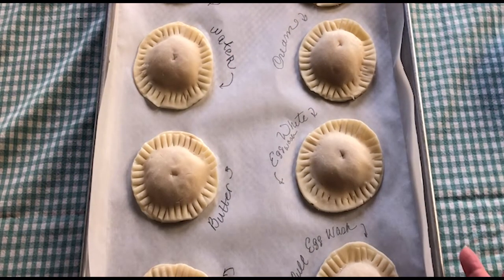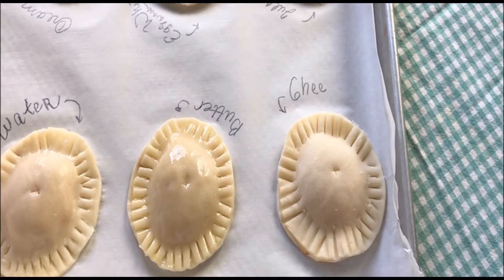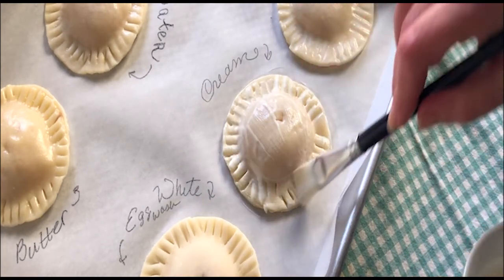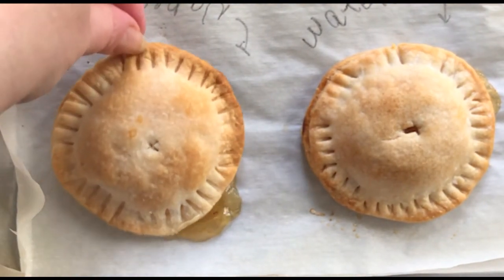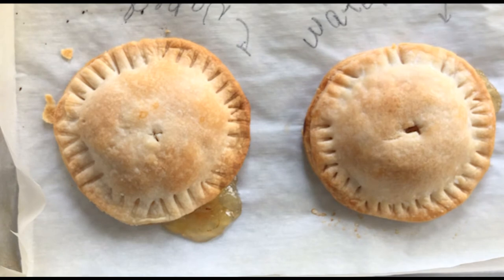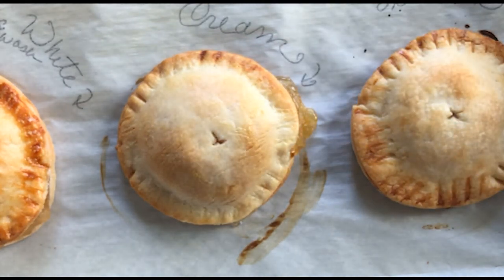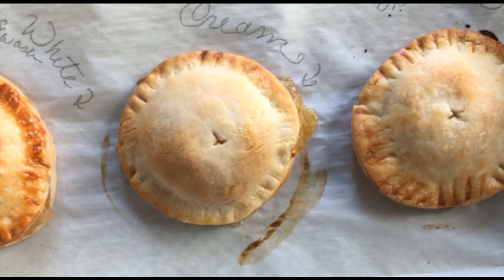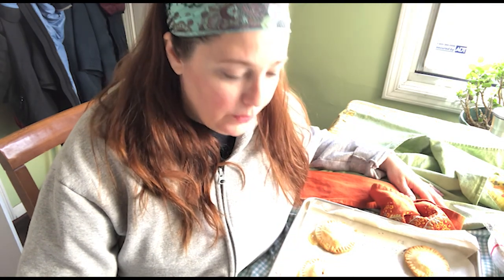Best Pie Crust Finishes and Glazes? Water, Egg Wash, Butter, Ghee, Milk or Cream? FWF Episode 107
Today we dig into the various pie crust finishes favored by pastry chefs, to see which glaze or melted fat looks the best. We take a look at brushing pie crusts with egg washes, water, ghee, butter, milk, and cream and look closely at each result. To keep the experiment simple and consistent we use a refrigerated store-bought pie dough and apple pie filling. Is there a favorite you like? Let me know below! Also, let me know which of the finishes I feature that you prefer! Let's play in the kitchen in this week's episode of Fridays with Flora.

Tickets to The Great Grow Along I mention at the end of today's episode are sold at greatgrowalong.com